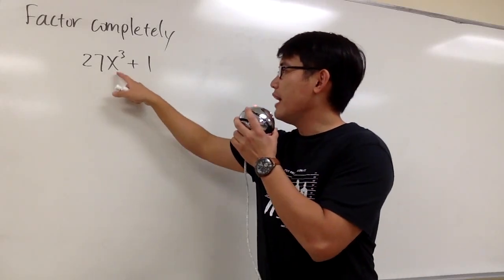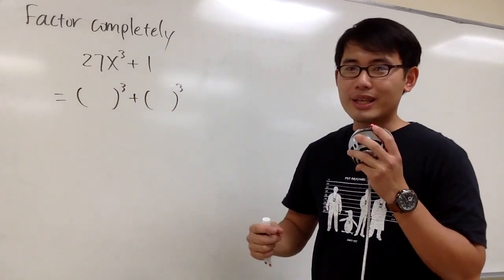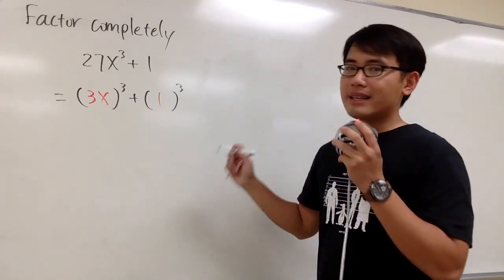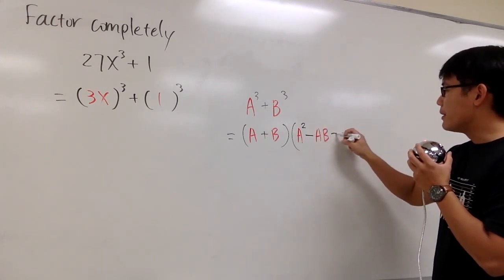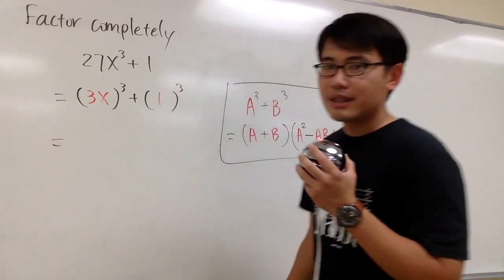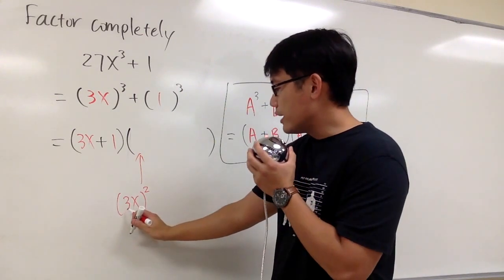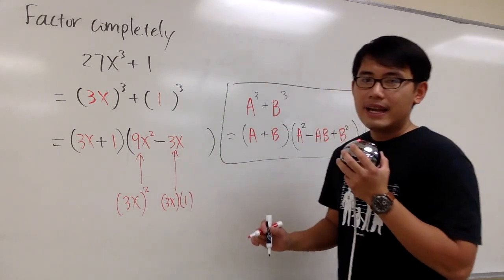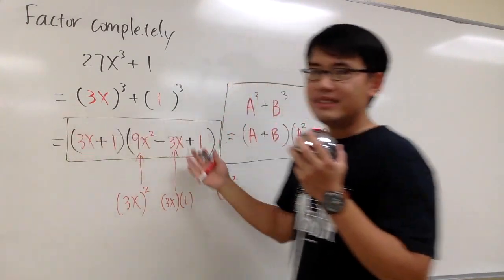Factor 27x^3+1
How to factor the sum of two cubes.

Learn Algebra,

Polynomial Business!

blackpenredpen